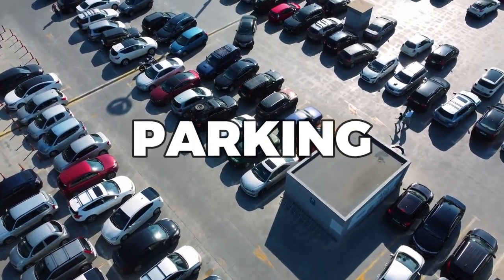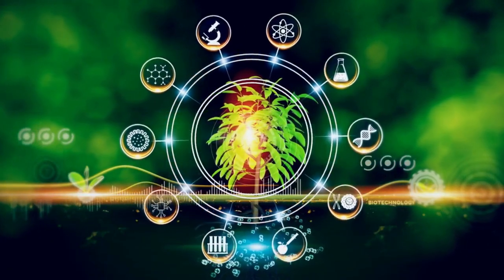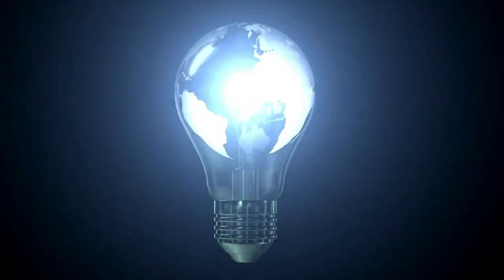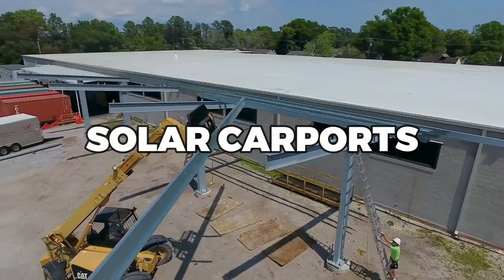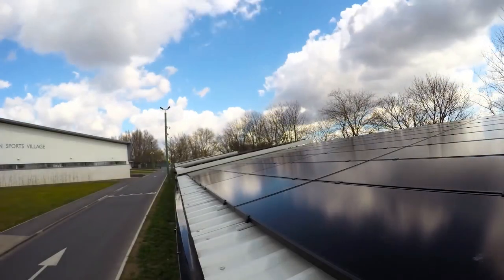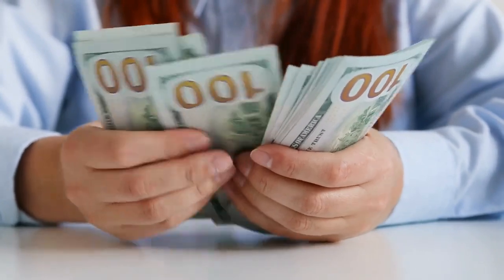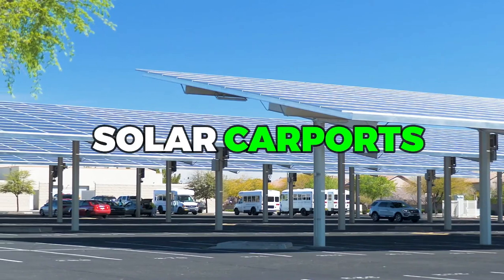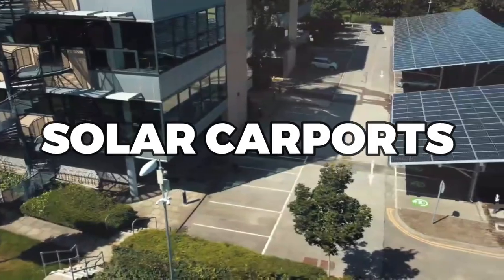"Solar Parking Carport: The Game Changer in Green Energy"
In this video, we explore the benefits of solar carports parking, a sustainable solution that combines renewable energy with shade for parked vehicles. Solar carports provide a dual-purpose structure that not only protects cars from the elements but also generates clean energy that can be used to power nearby buildings or electric vehicles. We'll discuss the advantages of solar carports, such as reducing carbon emissions, saving money on electricity bills, and enhancing the aesthetics of parking lots. We'll also touch on the different types of solar carports available and the considerations to keep in mind when installing them.